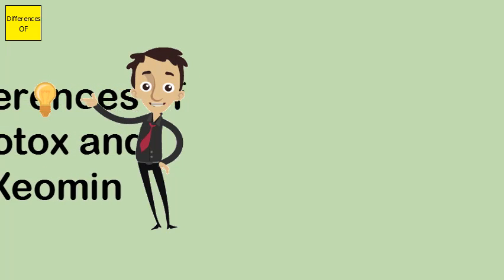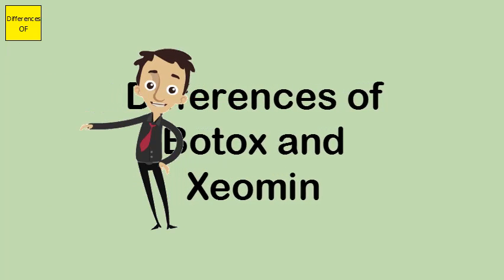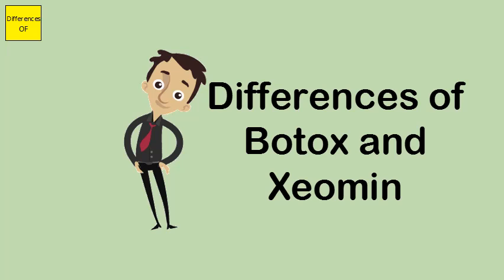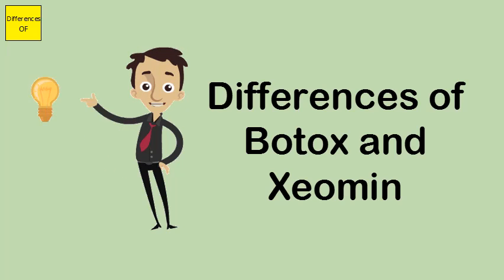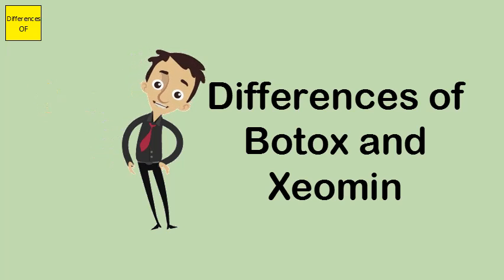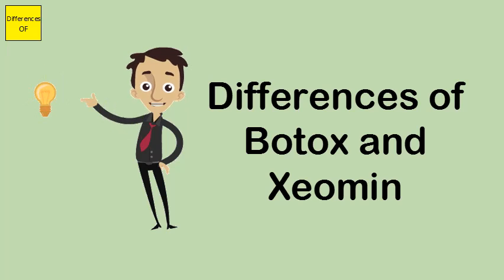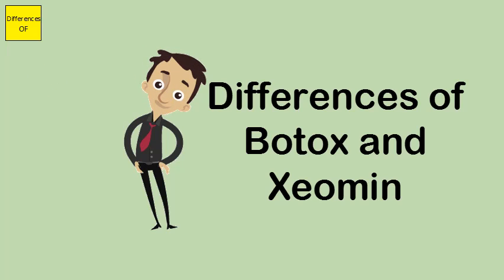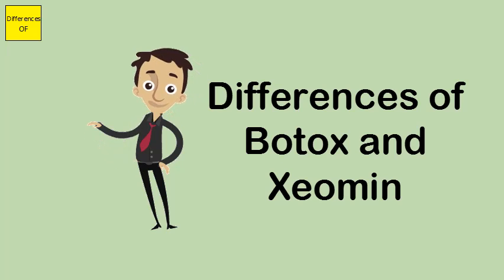Differences of Botox and Xeomin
The main difference between Xeomin and Botox or Dysport, is that Xeomin contains just one ingredient: botulinum toxin A. ... Xeomin is the only one of the three (Xeomin, Botox and Dysport) injectables that does not need to be refrigerated before use, due to its lack of additives.But since Xeomin is a pure product, patients are far less likely to become resistant to it. Xeomin's anti-aging effects kick in just a little faster. When Botox is injected into skin , the botulinum toxin A has to unravel from the added proteins before it can bond to facial muscles. ... Botox tends to be more expensive.While many doctors feel Xeomin yields a softer look when treating frown lines and other facial wrinkles, it does have a significantly slower onset action. (Four days for Xeomin vs. 72 hours for Botox). Another difference is that Xeomin has fewer additives than Botox and does not require refrigeration.There are currently two different types of botulinum toxin commercially available in the United Kingdom – type A toxin (including the brands Botox®, Vistabel®, Dysport® , Azzalure® and Xeomin® and Bocouture®) and type B toxin (Neurobloc®).